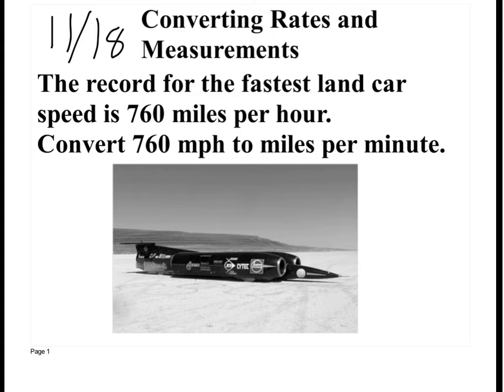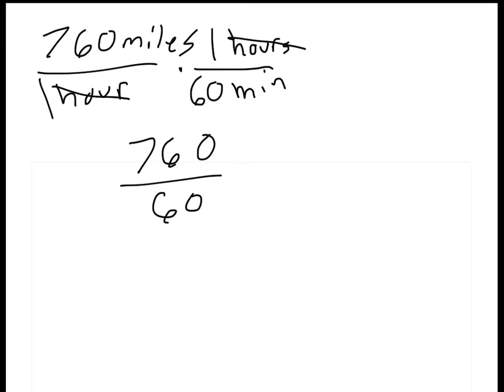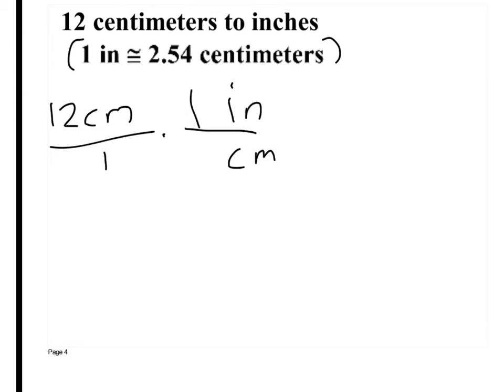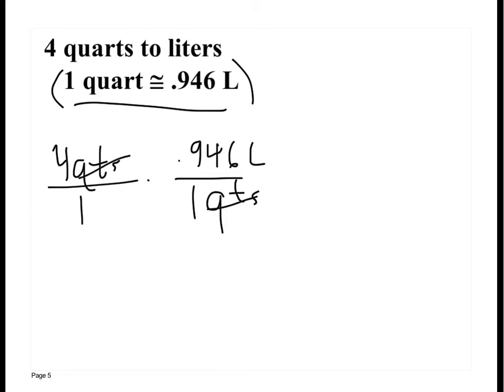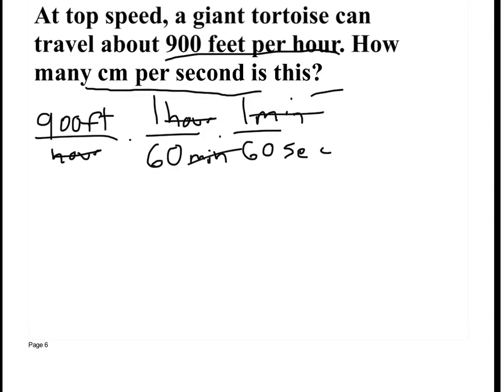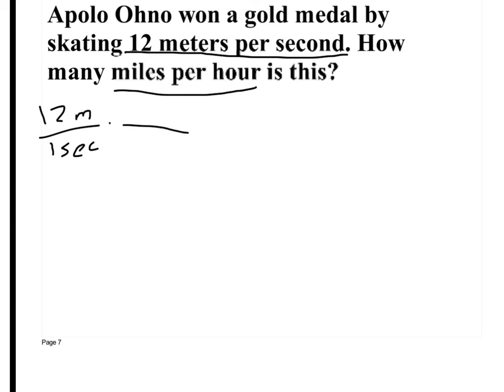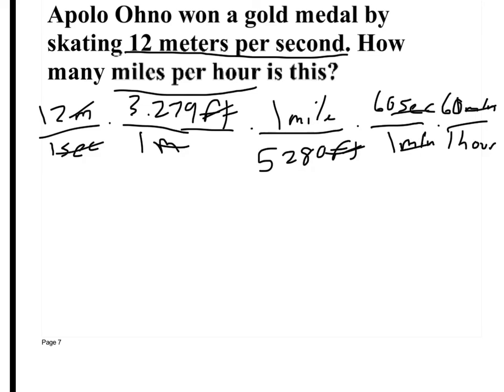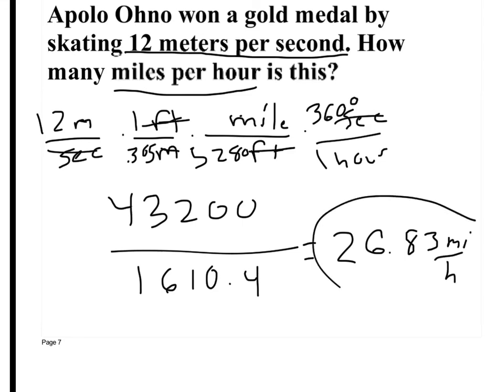Pre-Algebra Converting Rates and Measurements 11/18/14